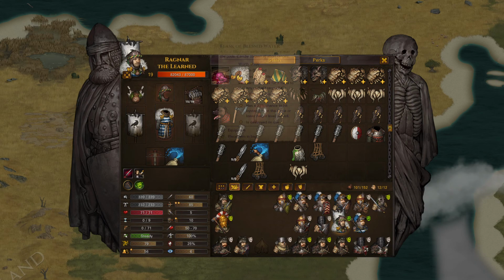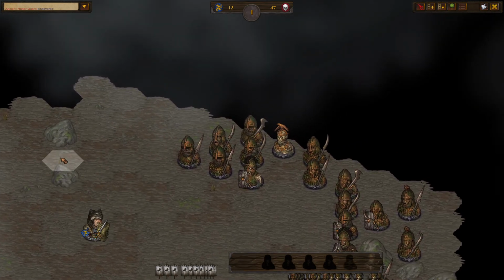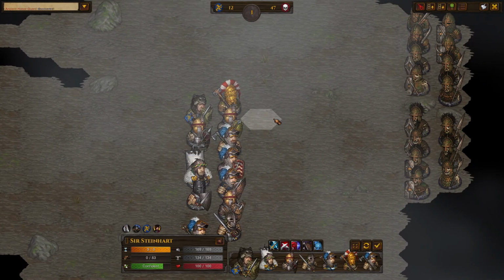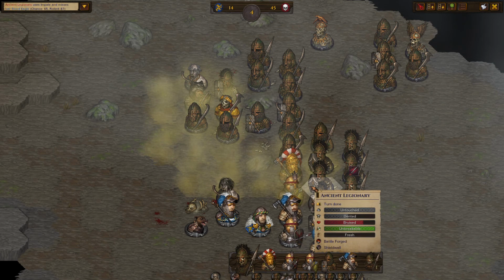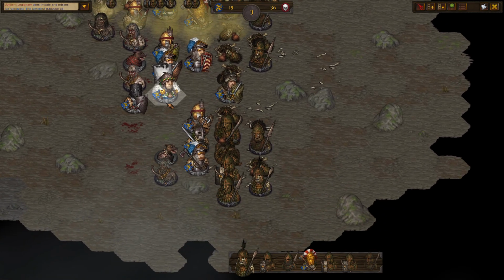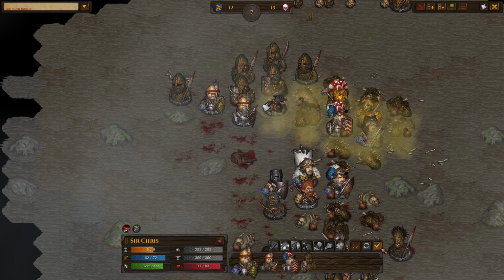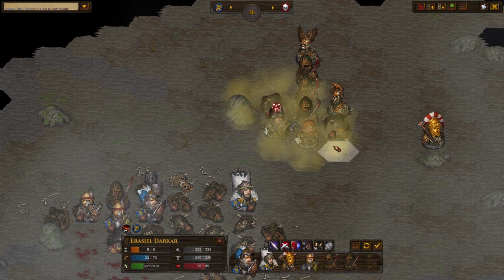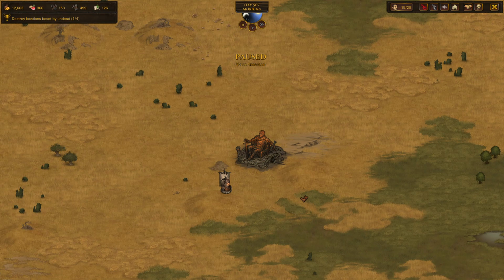Battle Brothers Beasts and Exploration #89 (Bittersweet Victory)